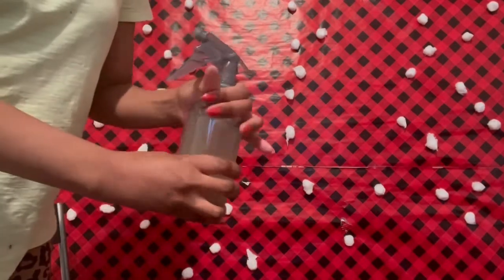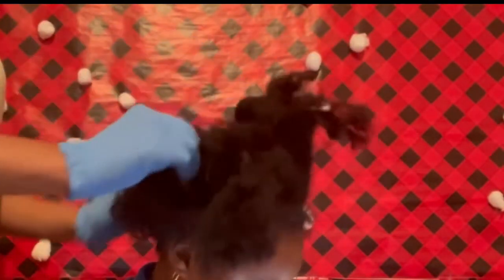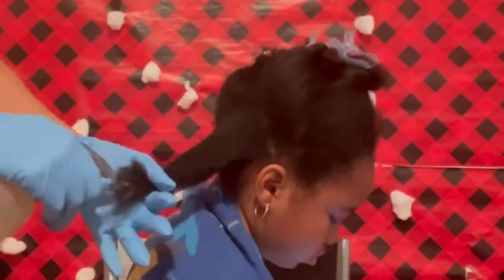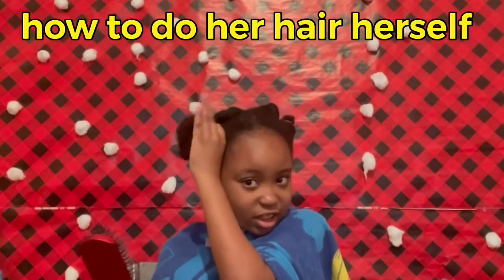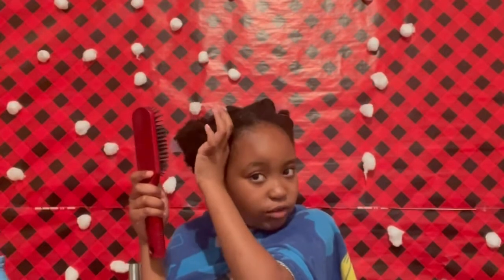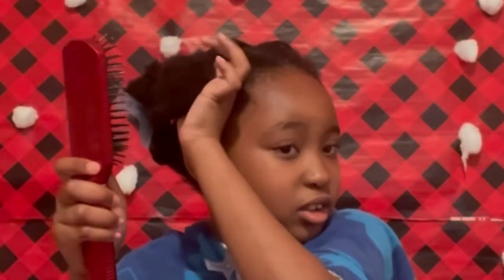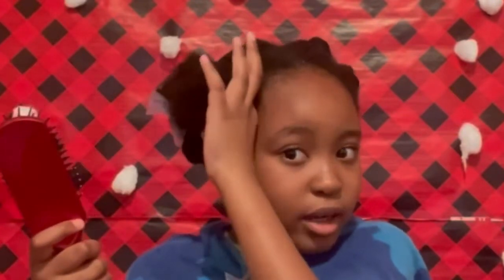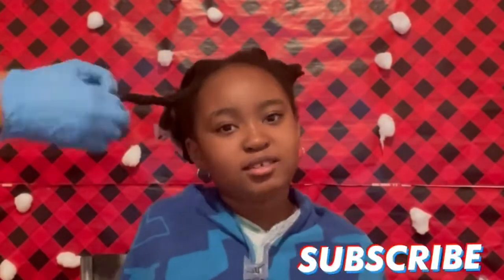HOW I DETANGLE MY DAUGHTER'S 4C NATURAL HAIR WITH ALOE VERA GEL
Today we are back with another hair video and today I am detangling my daughter's hair before wash day. This is a wash day process that I do all the time, detangling. I realized if her har is not detangled it will be hard on her and on me to have a good day washing her natural 4c hair.
SO to do that I use aloe vera. And today I added a little peppermint oil and help stimulate hair growth.

I hope this video will help you love your hair the way it is and have fun on your natural hair journey.

TIMESTAMP
0:00 intro
0:06 mixing peppermint with aloe vera
0:43 before detangling
1:40 using aloe vera on hair
1:51 no oil or butter on hair question
2:30 how to brush your hair
4:34 end of video